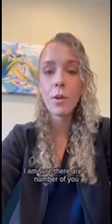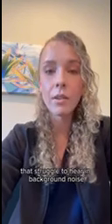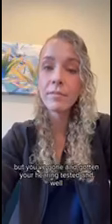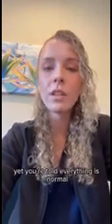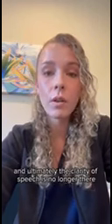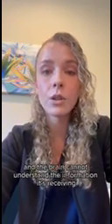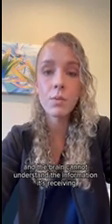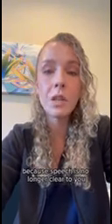What is Tinnitus? The Doctor Finally Explains What, Why and How to Stop The Ringing